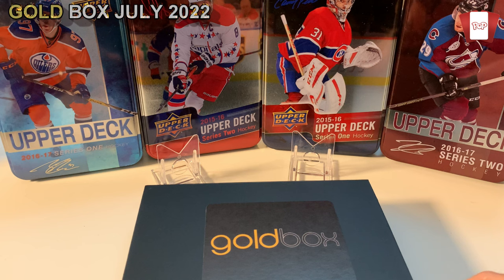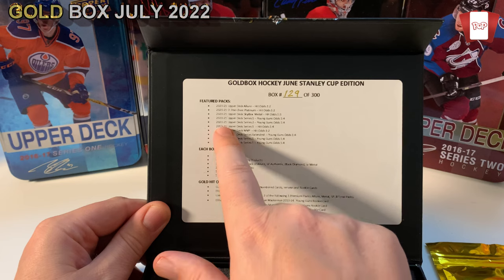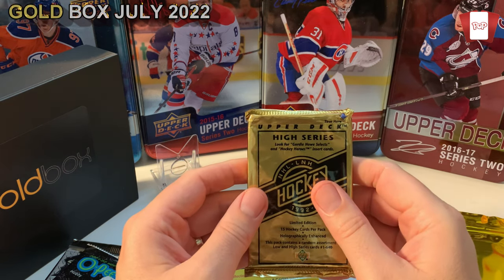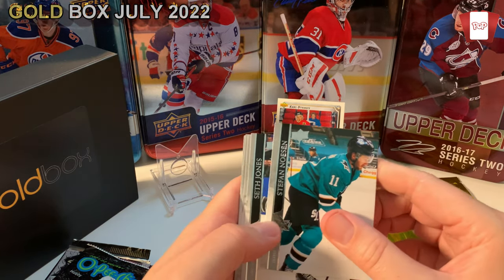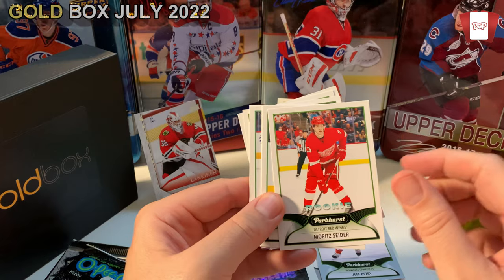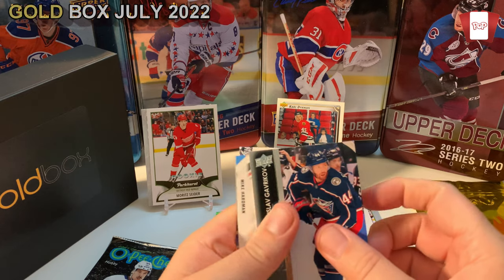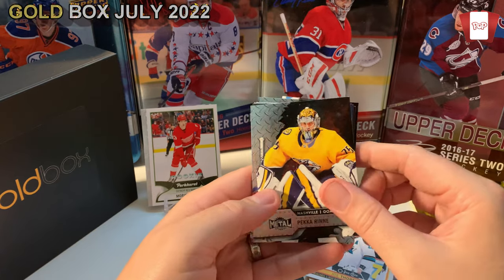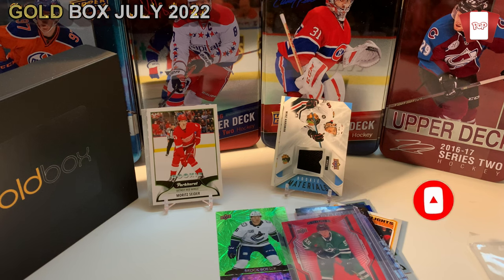Opening Gold Box Hockey July 2022 - Impressions - Worth the Price?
Opening Gold Box Hockey July 2022 - Impressions - Worth the Price? sportscards hockeycards upperdeckhockey If your interested in other types of card collecting or what hijinx I am up to in my . OK, I am fully dressed in those LOL. check out these other playlists.